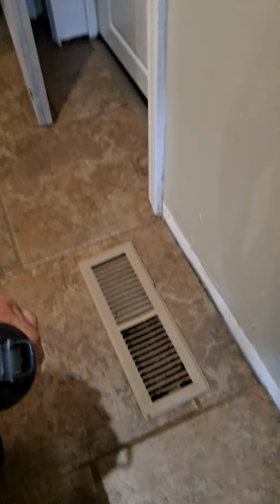Cason's First Video!!